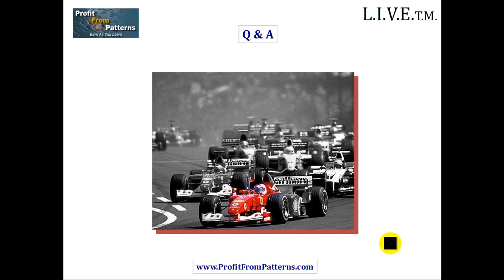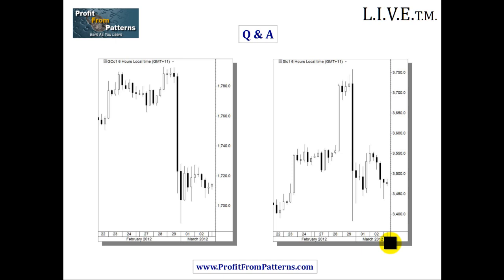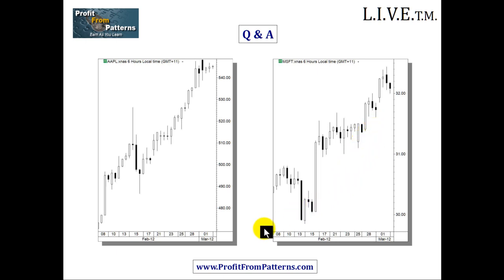March 3/4, 2012 - Q & A - focusing on the YOU part of the "results" formula